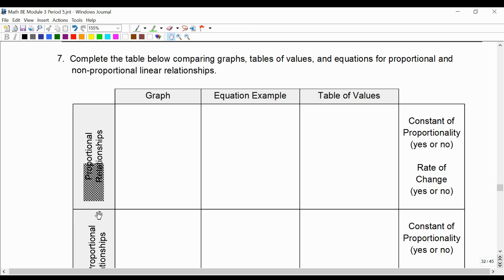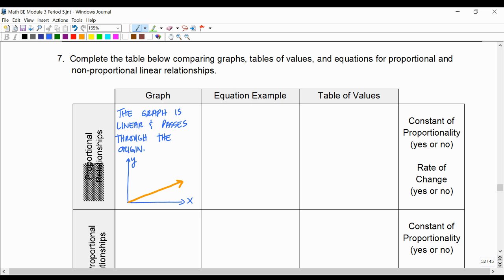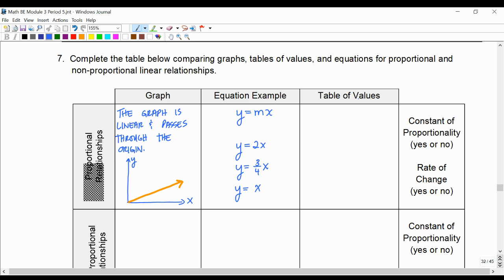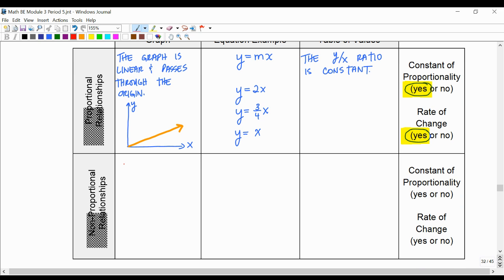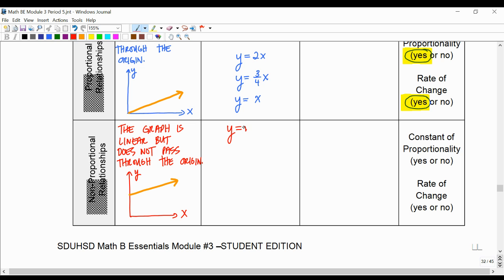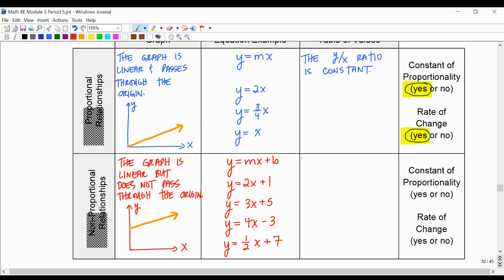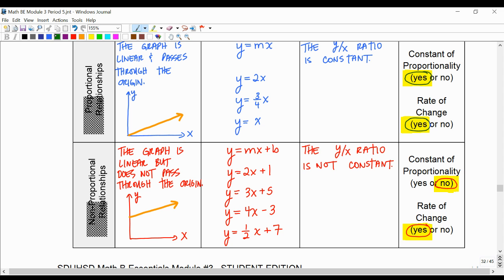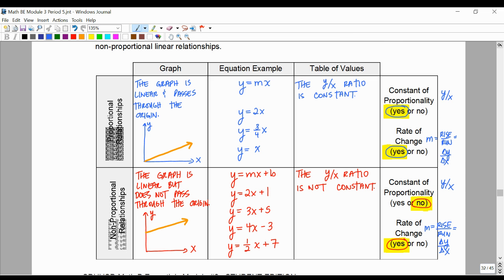3.2C Lesson: Writing Equations for Non-Proportional Relationships - #7